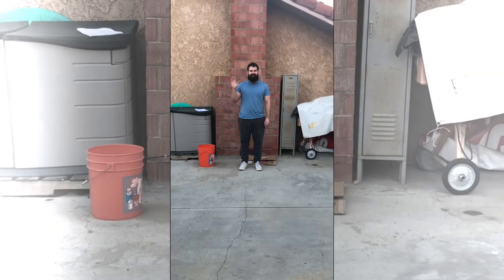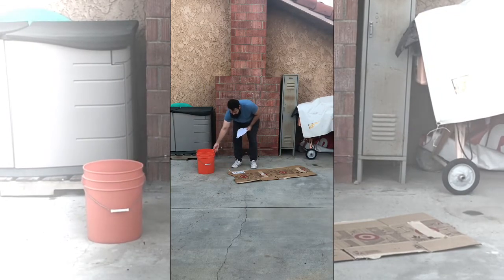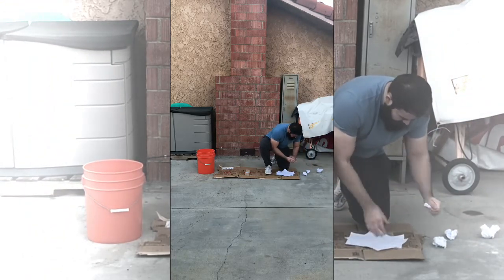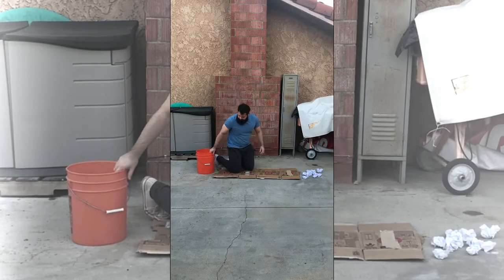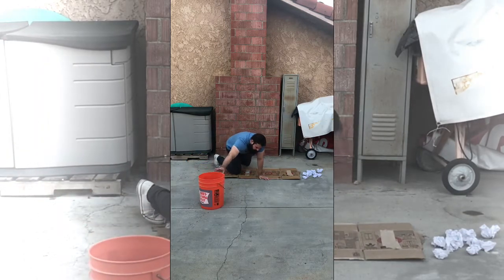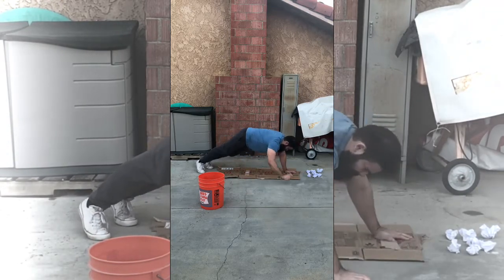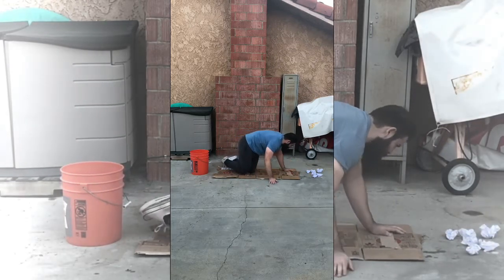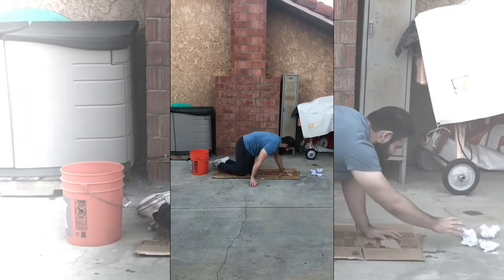APE - Core Exercise II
Hey students and faculty! Here is a quick core exercise. The equipment required are:

1) 10 Tennis balls or 10 plain pieces of paper
2) A bucket

Instructions:
1) Place bucket to your side
2) Place tennis balls or paper wads in front of you
3) Be in plank position and move only this way
4) Place one paper wad in the bucket at a time.